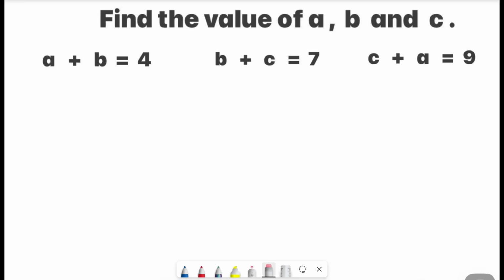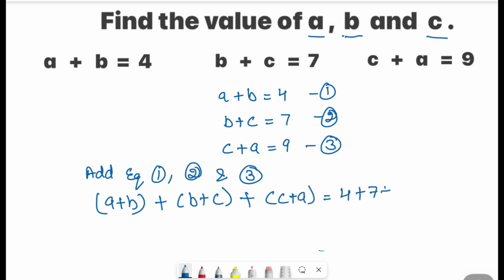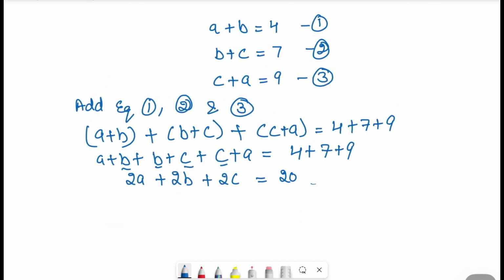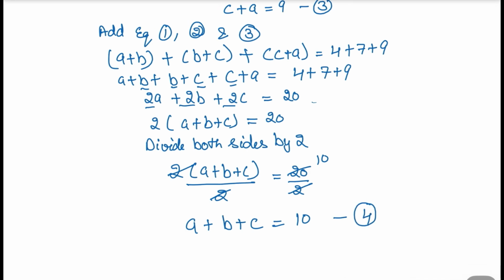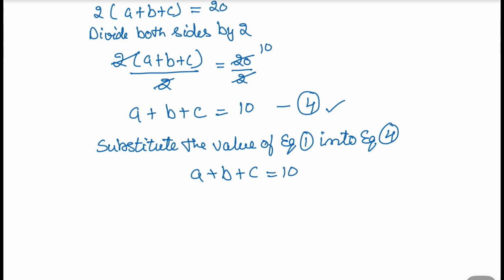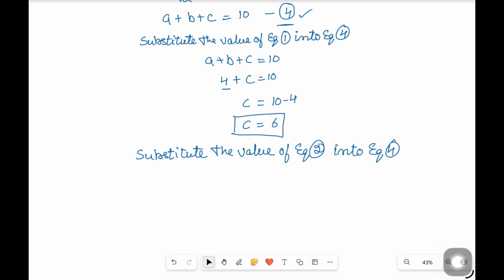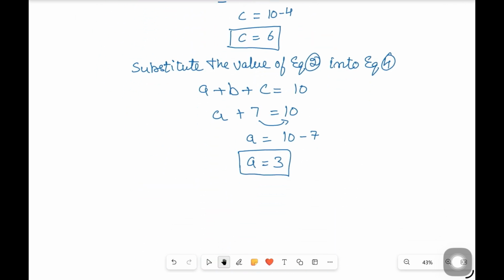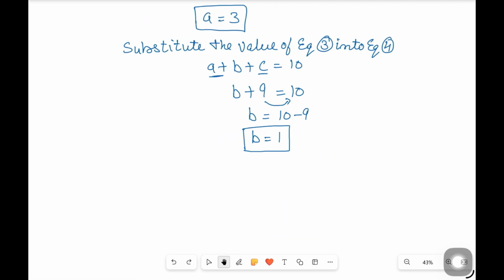Algebra Simplification | Find the Values of a, b and c | Easy Math Trick”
Hello Students!

b + c = 7

c + a = 9

Using a simple and smart trick, we will find the values of a, b, and c without using complicated methods.

This video is perfect for:
✅ School students
✅ Algebra beginners
✅ Math puzzle lovers

Watch till the end to learn an easy technique that can help you solve similar questions quickly.